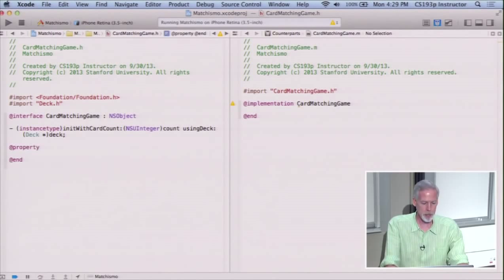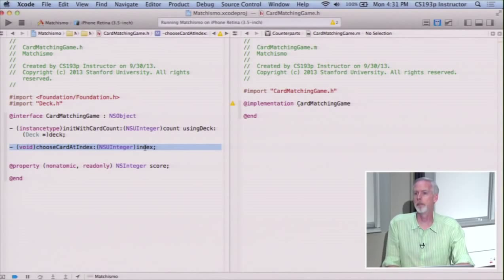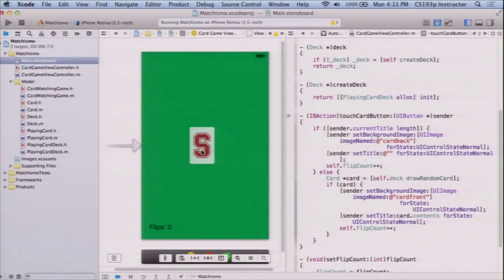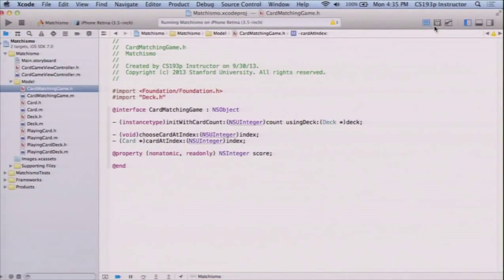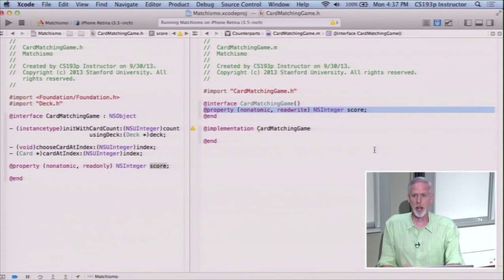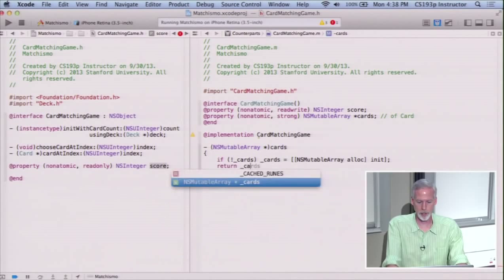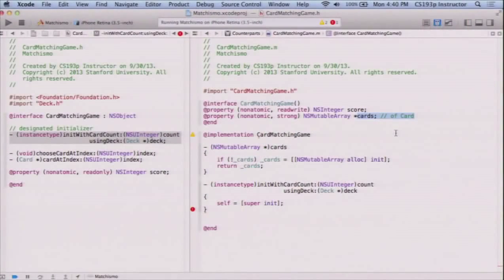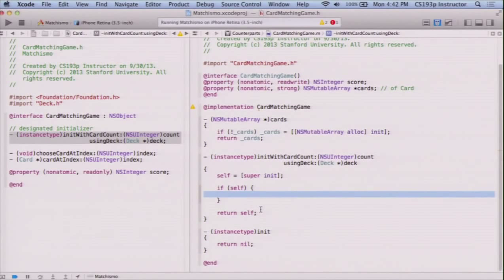Smartphone app development - Developing iOS 7 Apps - part 45